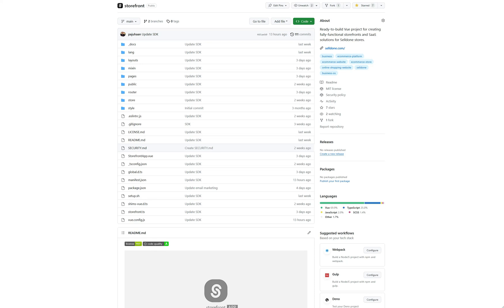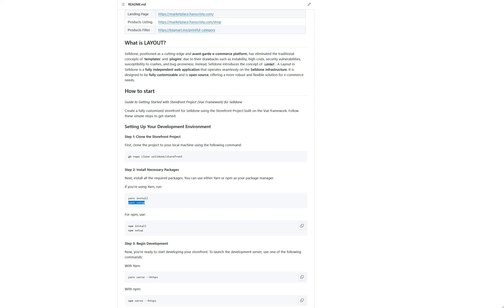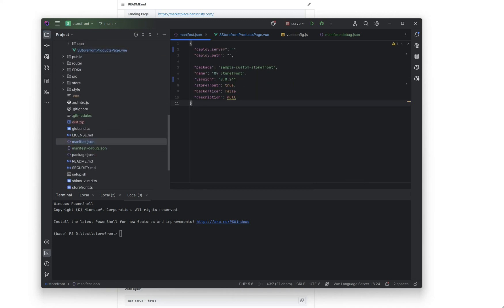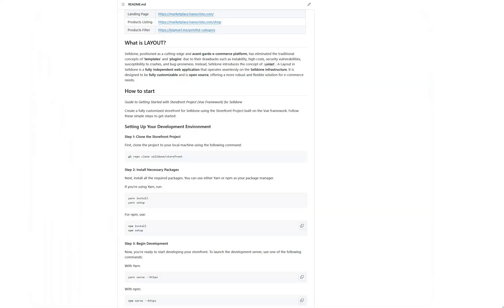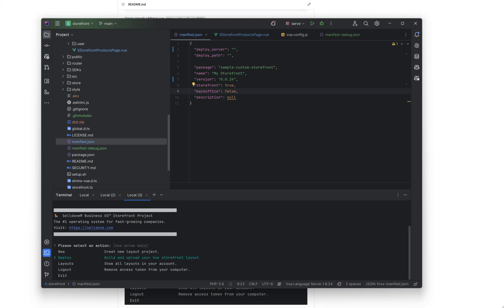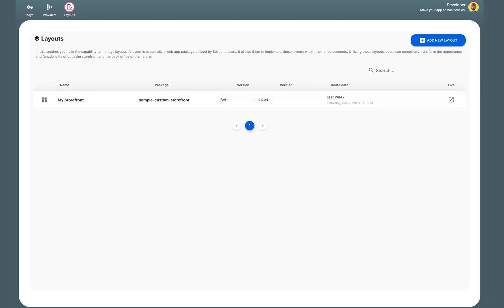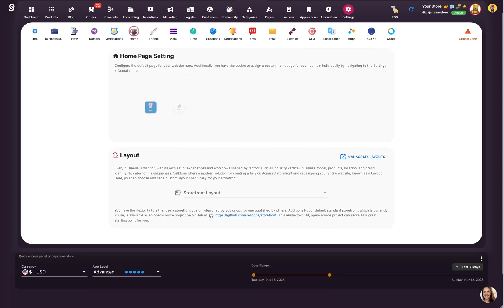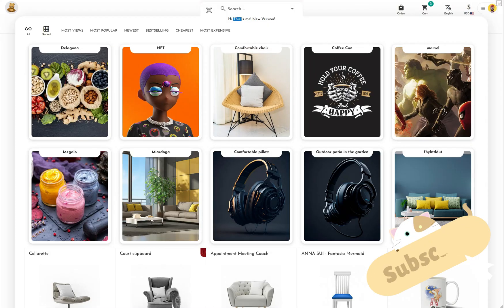Selldone Custom Layouts: Clone, Code, & Deploy Like a Pro in 3 Minutes!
🔥 Highlights:

- Easy-to-follow guide on cloning projects from GitHub
- Step-by-step coding tweaks for personalization
- Insider tips on updating🚀

Join us on a coding journey to master custom layouts! 🌟 Whether you’re a beginner or an experienced developer, this video is your step-by-step guide to creating and publishing unique layouts. We start from the basics of cloning a project from GitHub and walk you through every stage of customization and deployment using Selldone CLI.